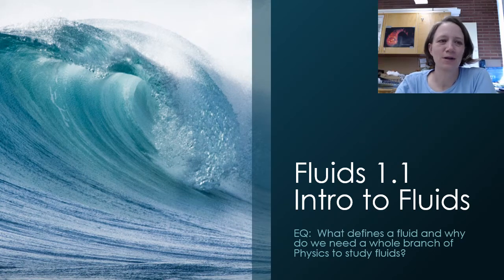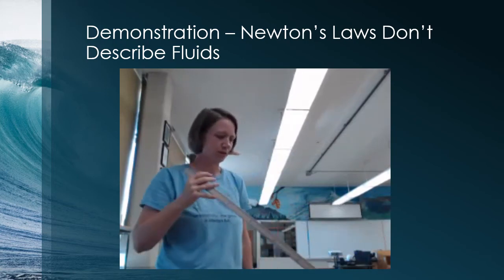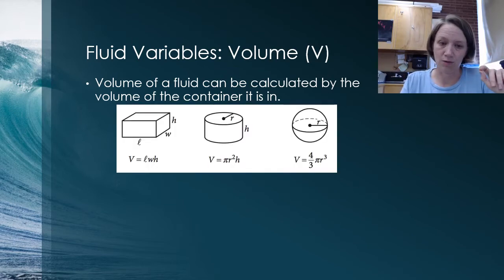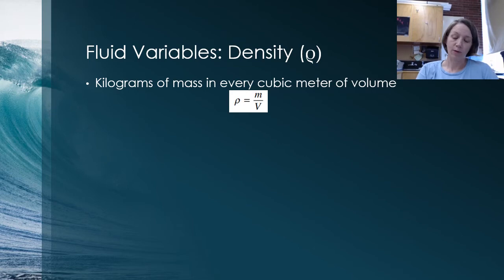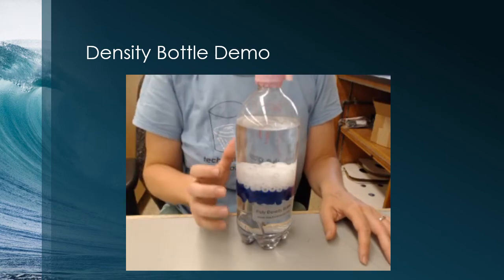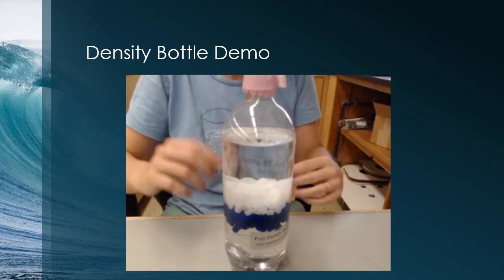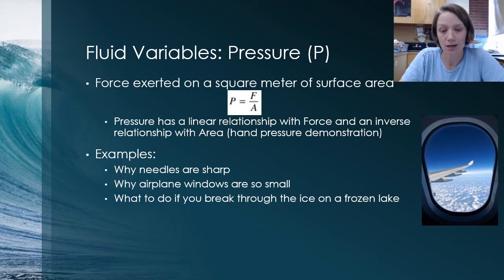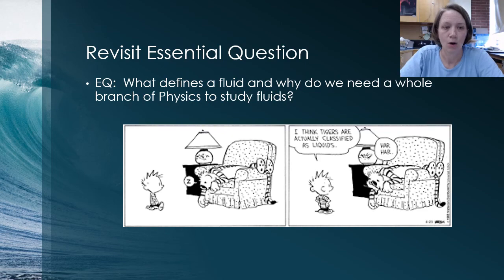Fluids 1 1 Properties of a Fluid